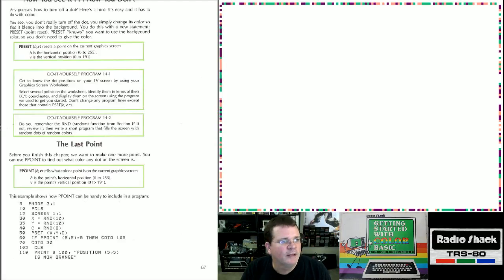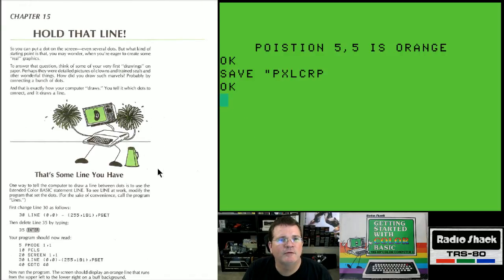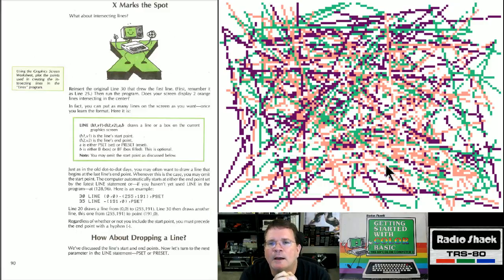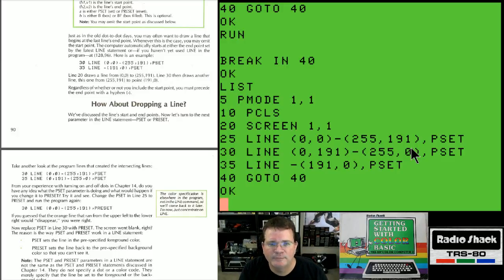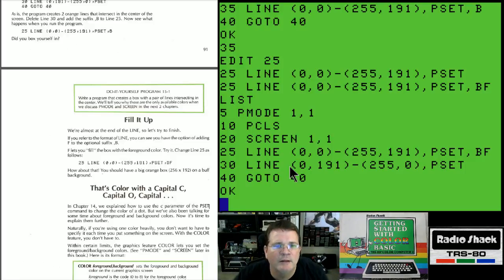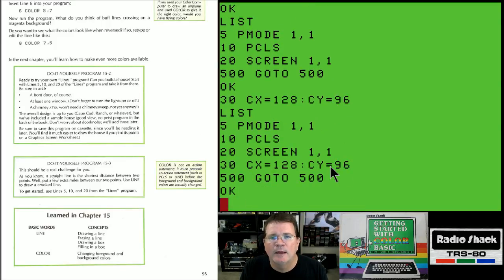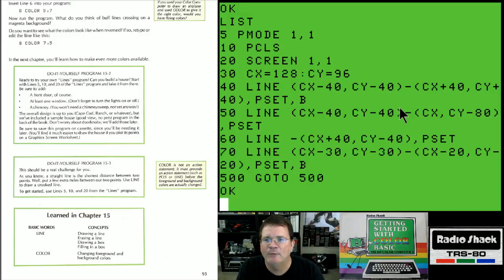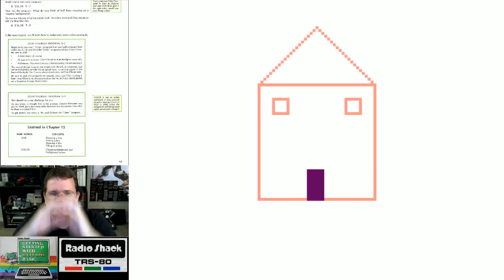Programming in BASIC on the Color Computer chapter 15 - Who's line is it anyway?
Chapter 15 introduces us to the LINE and COLOR commands.
The Line command allows you to draw a line between two points on the screen, you must specify the starting X,Y coordinate and the ending X,Y,coordinate.

You can specify the foreground and background colors using the COLOR command.  You can chose any of the 8 available colors for both foreground and background (bear in mind, only 4 of each are available in each screen mode), and the line will be drawn in the specified foreground color.

When drawing the line, you can chose to PSET the line, which forces the foreground color, or PRESET the line, which draws it in the background color, effectively "erasing" the line.

You can further modify the line command by using ,B to make a BOX out of the LINE, and BF, to make a filled in box.

The last exercise in the chapter challenges us to draw a house using the line commands, I did an OK job at it.